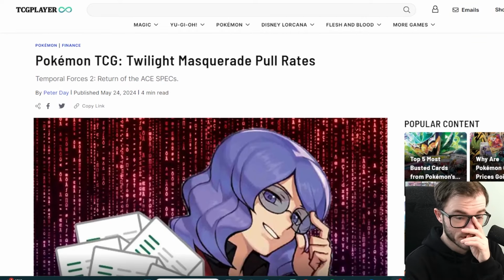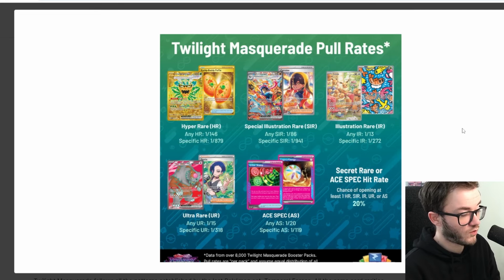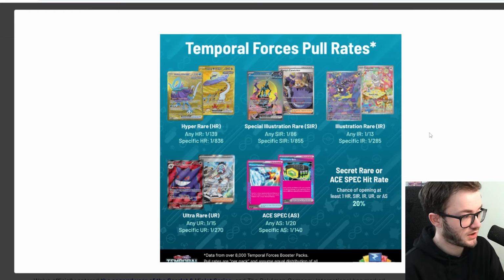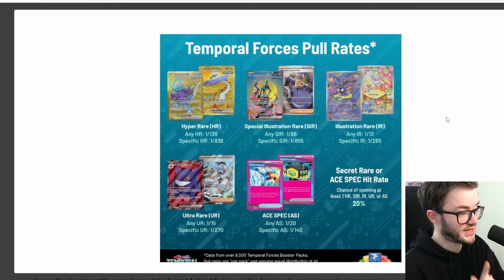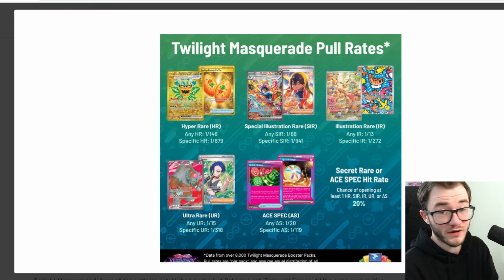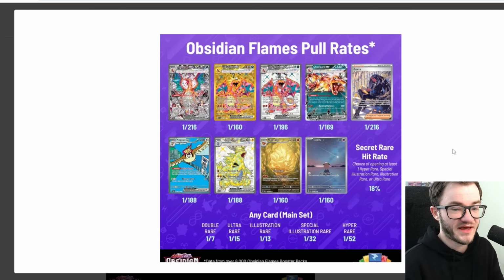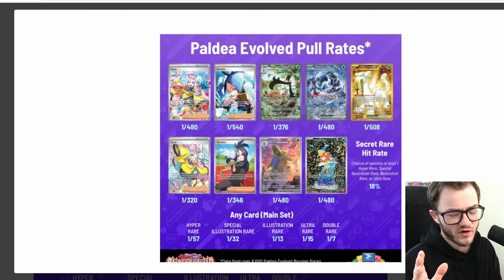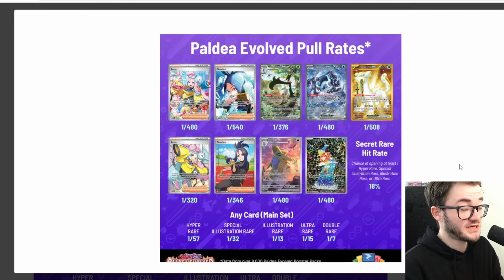People Don't Like Twilight Masquerade But It's Going to Boom!